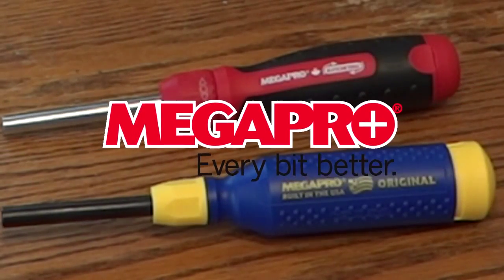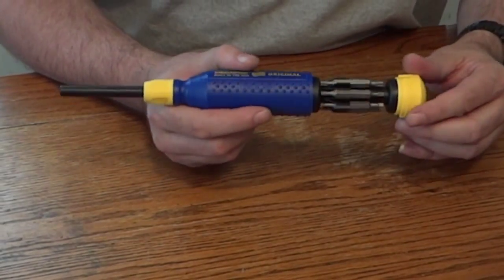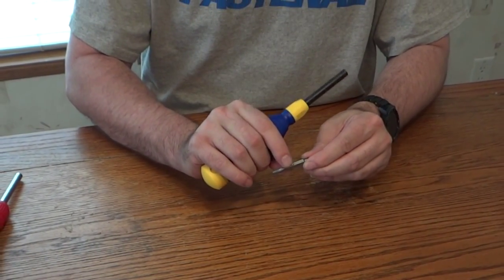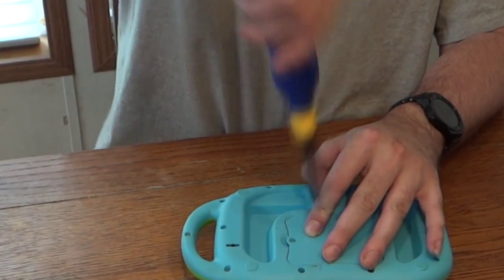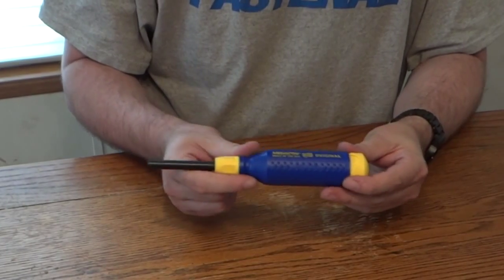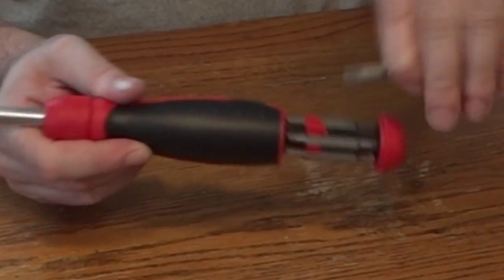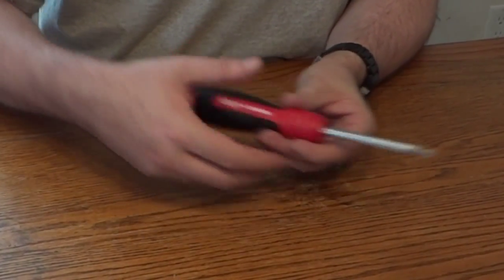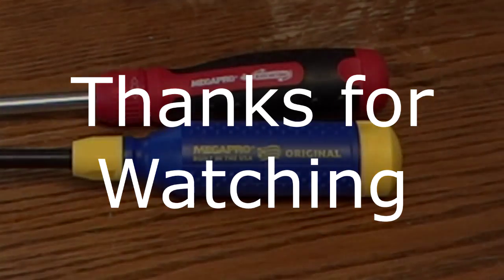MegaPro Screwdriver Review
This is my honest and unbiased review of two MegaPro screwdrivers which I received at no charge for evaluation purposes.